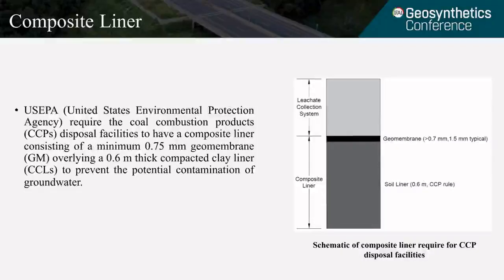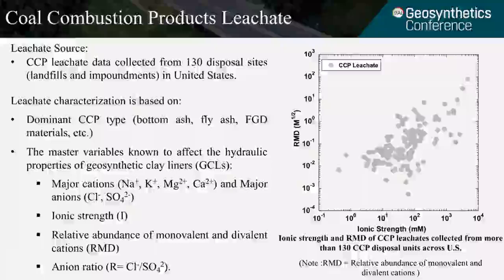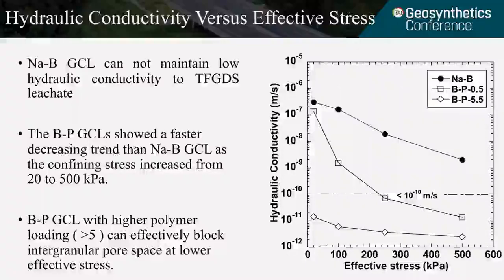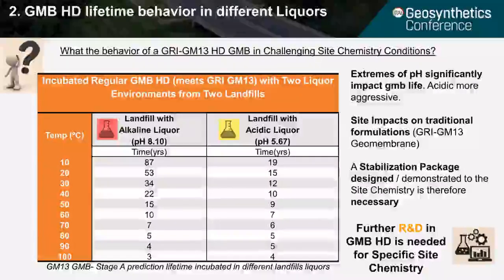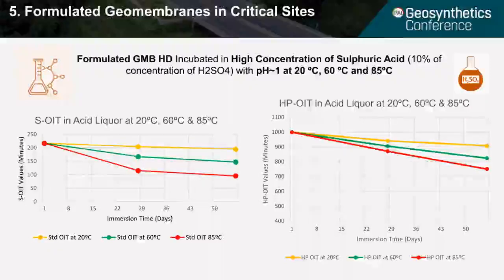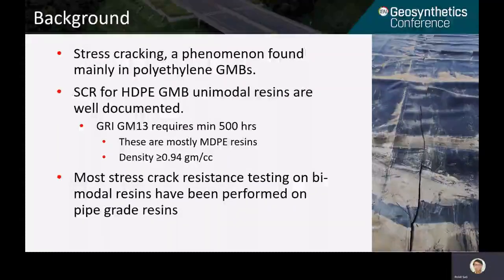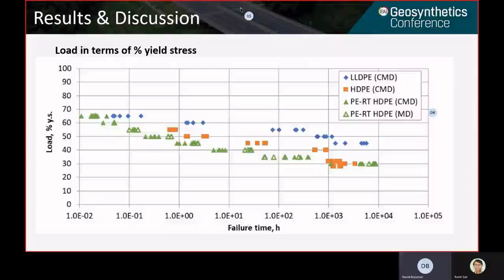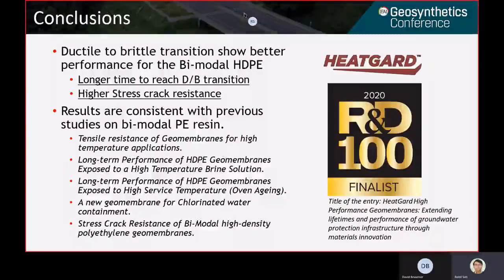Environmental 2 (archived)